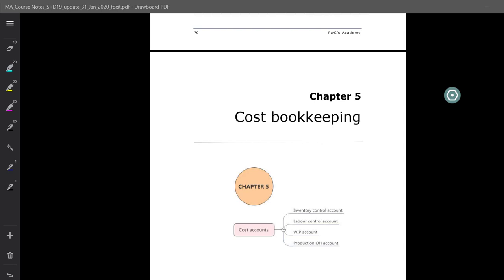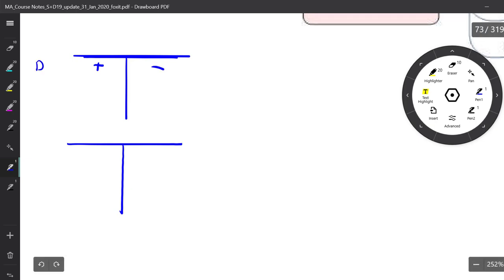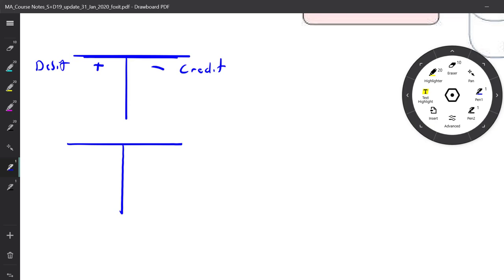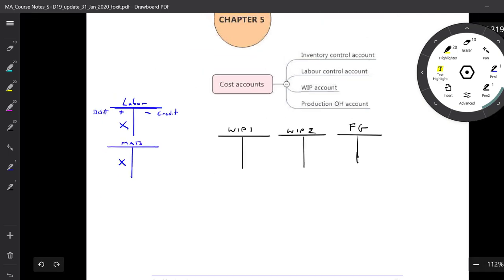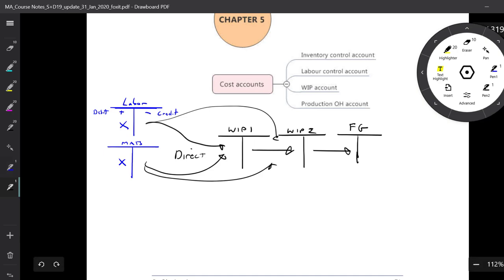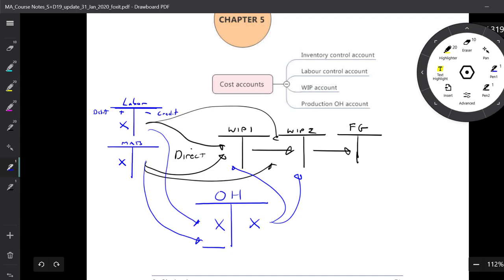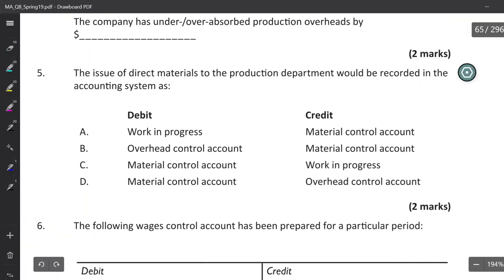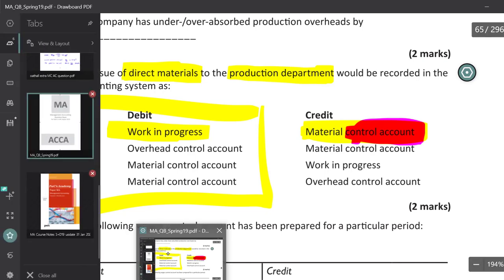Cost Bookkeeping, Explained, for ACCA MA students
Here is an overview of T accountants and how they work in ACCA MA.